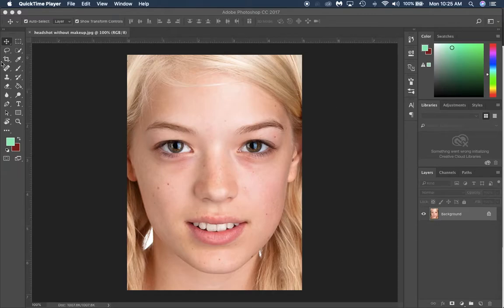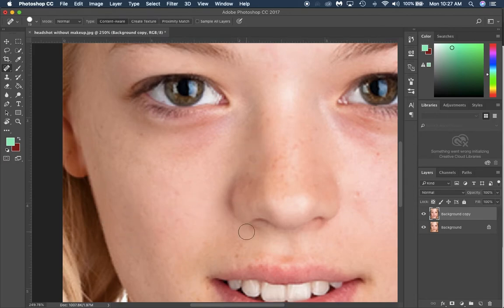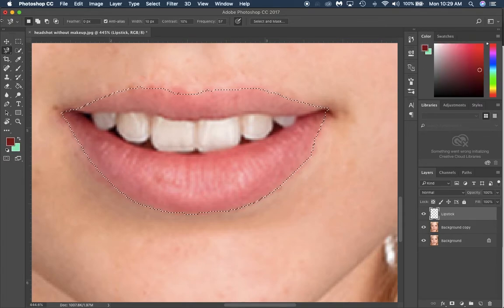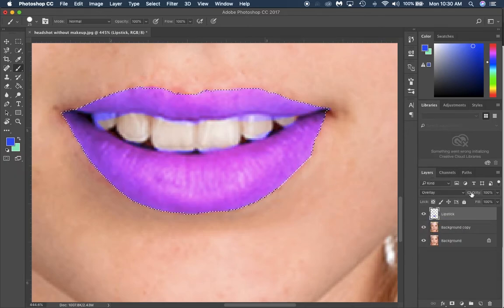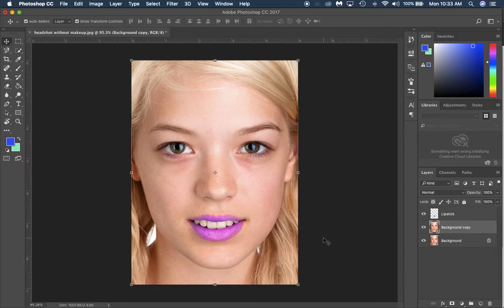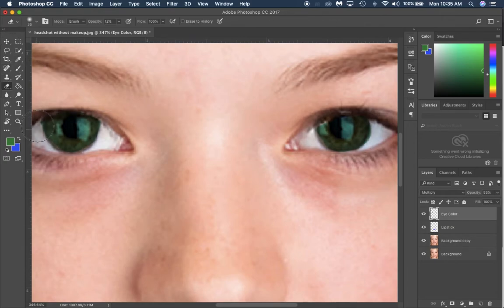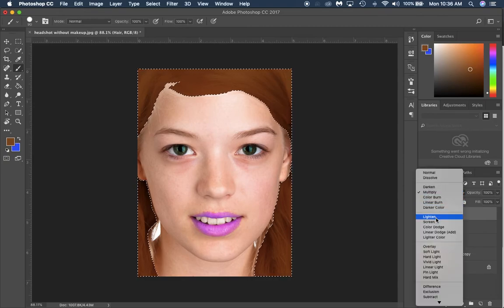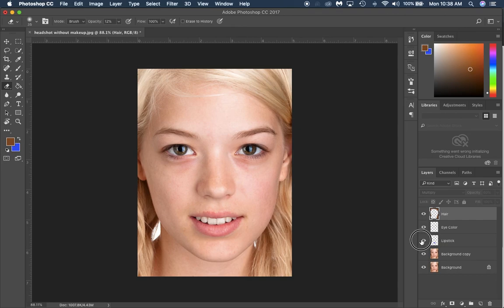Blending Modes Makeover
In this video, we use layer blending modes.

This video is owned by New Hanover County Schools and the NC Department of Public Instruction.